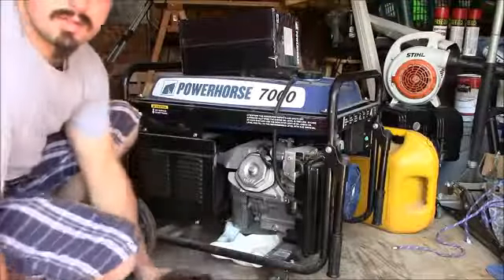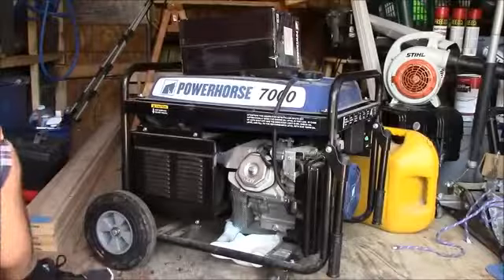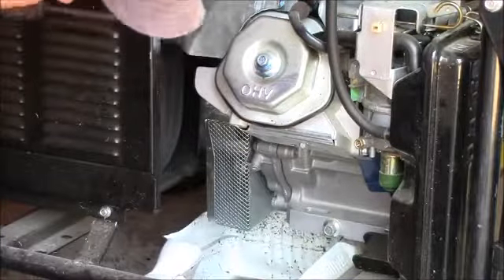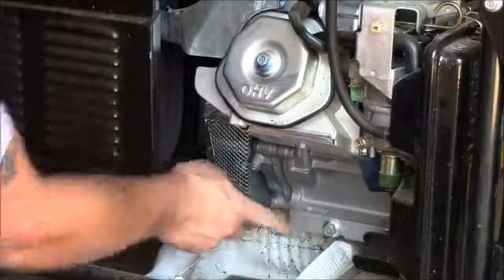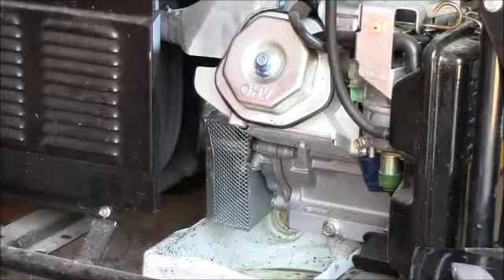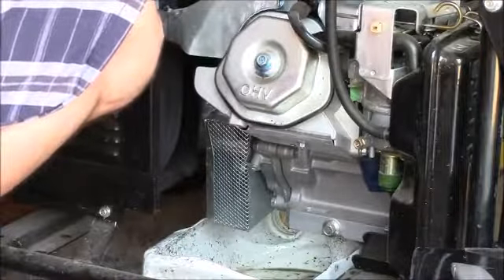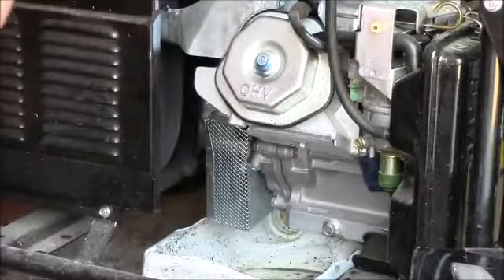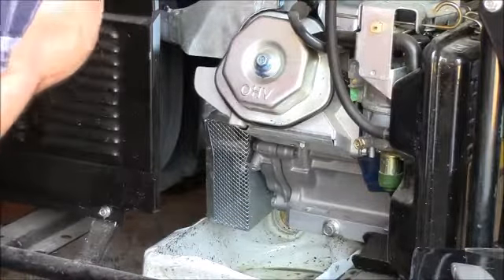Powerhorse generator 7000 maintenance